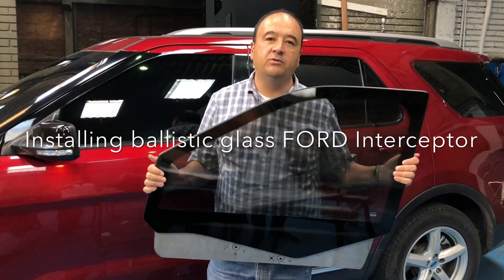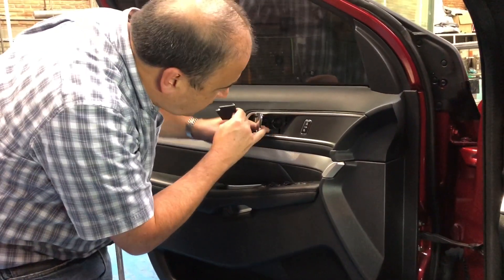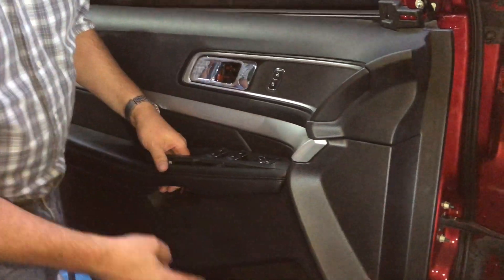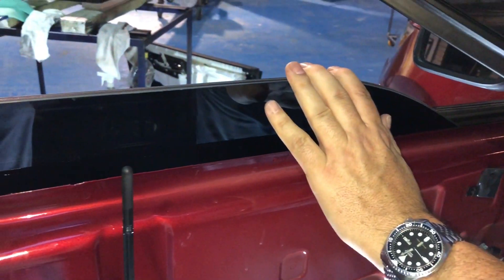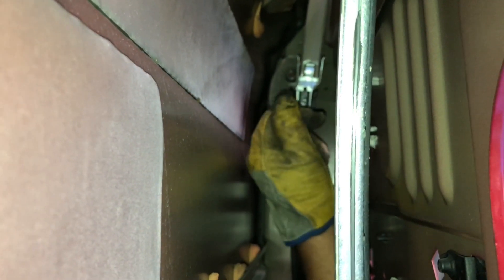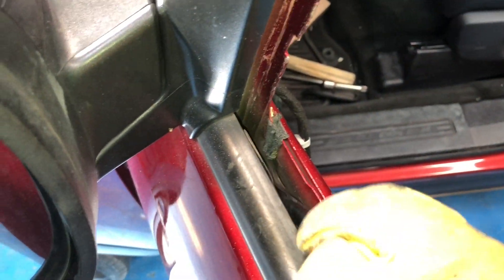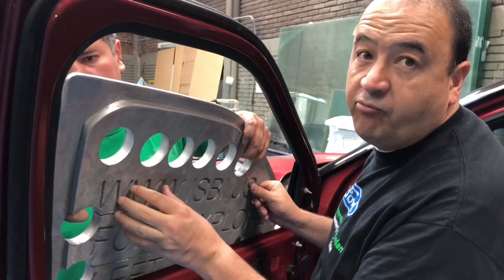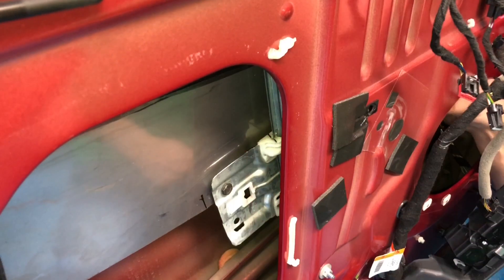Installation curved transparent armor ford police vehicle bulletproof ballistic glass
This video explains how to remove the original door window of a Ford Interceptor SUV (Explorer) and replace it with the armored glass.

The edge (offset) of the new window is twice as thick as the original.   So the top of the door has to be widened a bit.  We recommend using a 3/8” extension.  The interior side of the window is made from high quality polycarbonate so be careful not to scratch it during the installation.

This new 16.5mm glass weighs 11 kilos and has a steel extension on the bottom. This extension overlaps with the car door armor (sold by others or by us).   This opaque armor is usually two inches smaller than the door.  The original motor works with this heavier glass. But because of the heavier weight it is best not to overwork it.

This new ballistic glass has the advantage that you can shoot out with a 9mm FMJ or Hollow Point.

It is rated IIIA or ASTM WK55511 Level A threat T1 (.357 Sig. 125 grain), T2 (.44 magnum 240 grain), and  T3 (12 Gauge 1 oz lead slug)